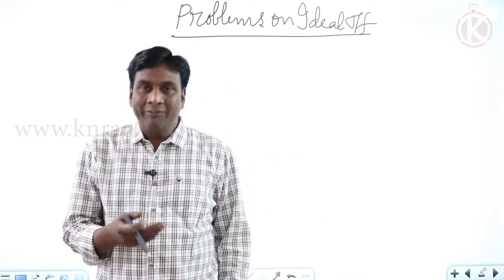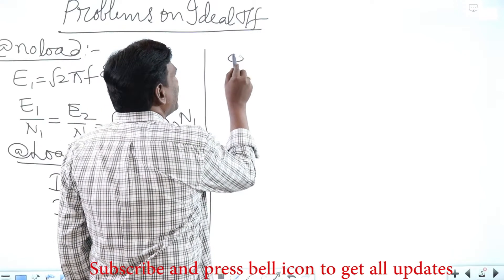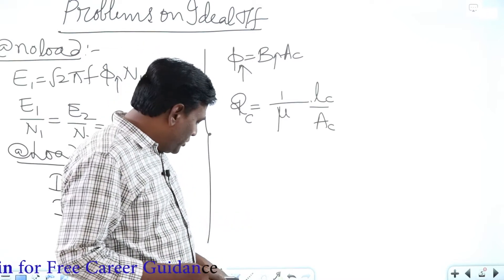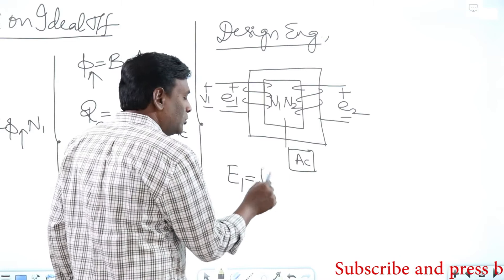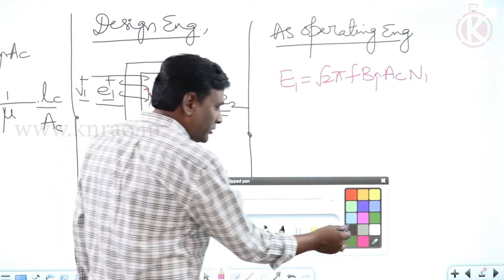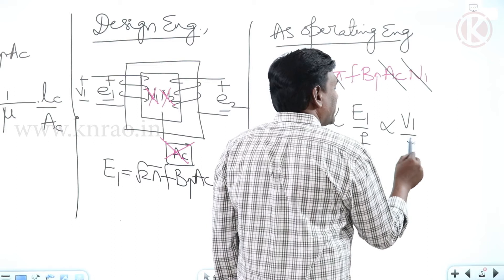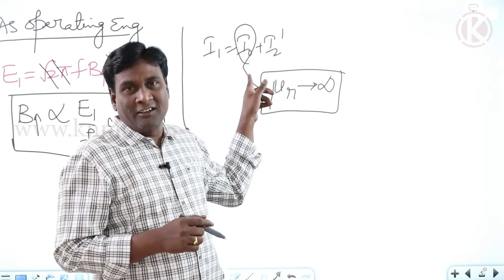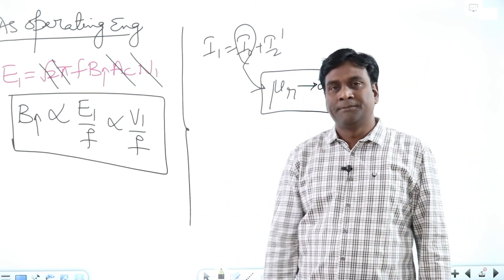Summary of Ideal Transformer||Both at No-Load & On Load Analysis||GATE Lectures by KN Rao